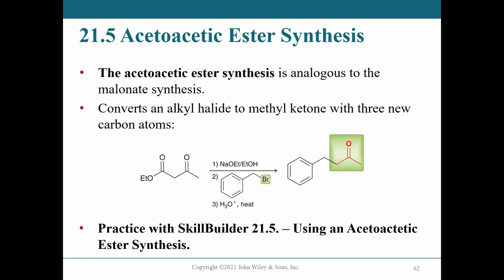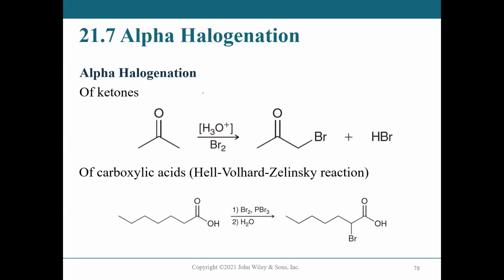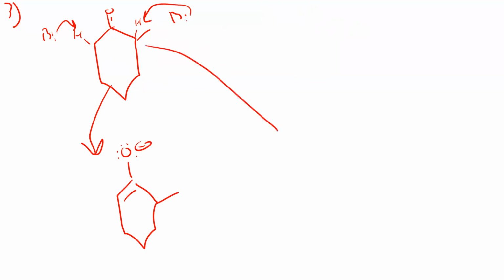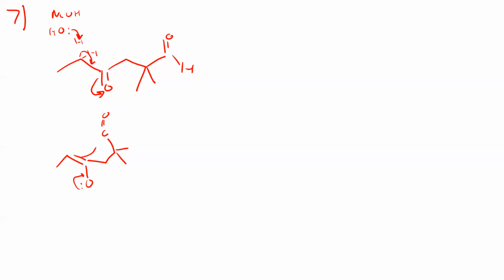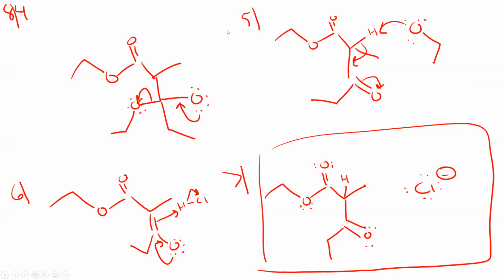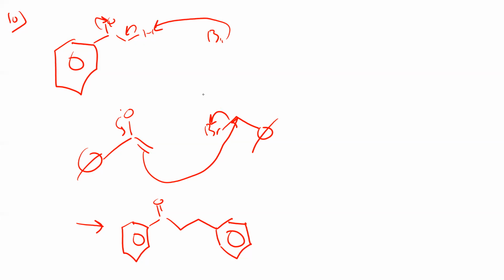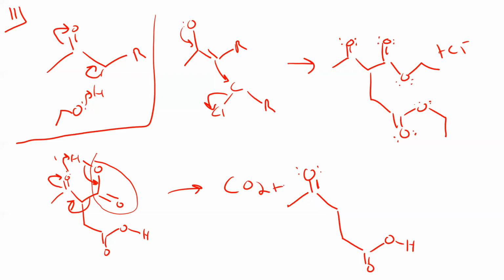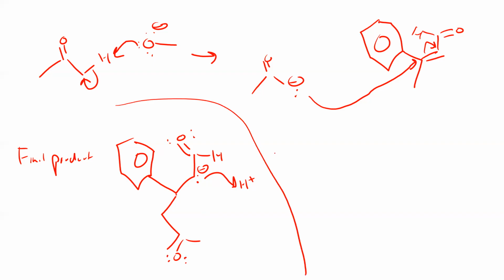Lecture 20 Alpha Carbon Chemistry: Enols and Enolates Organic Chemistry 2